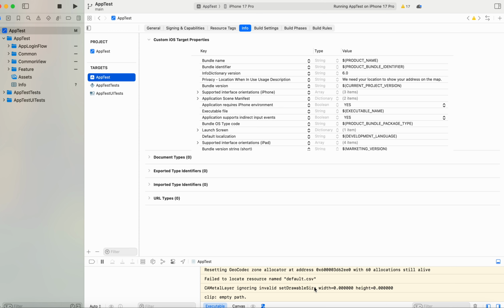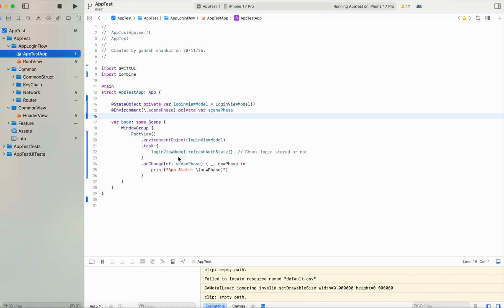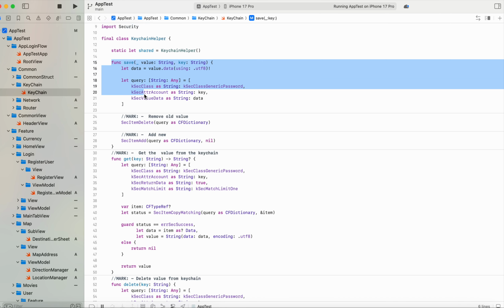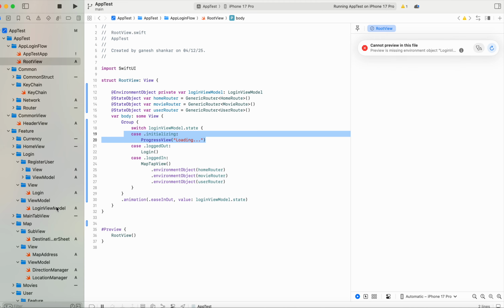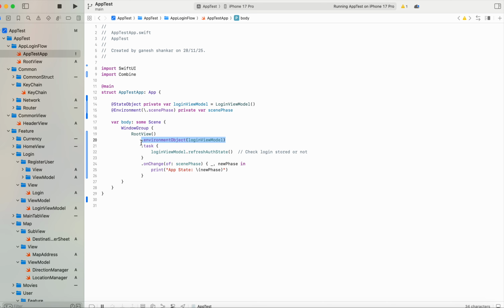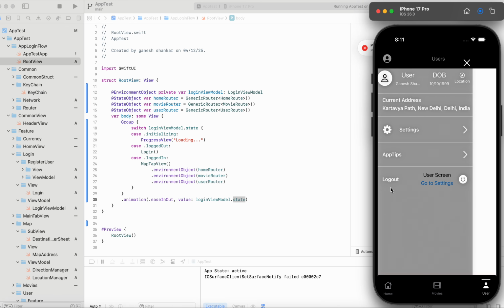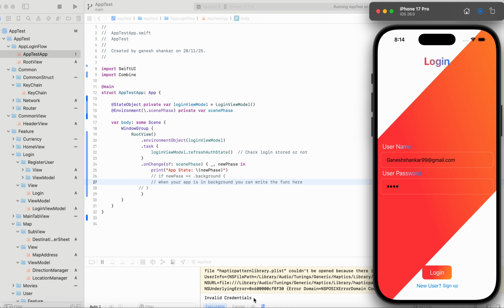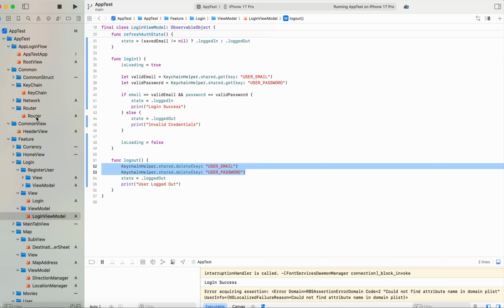Build a Complete SwiftUI Auth Flow: Register, Save to Keychain & Login Smoothly!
📱 SwiftUI Authentication Tutorial — Register, Save to Keychain & Login Smoothly

In this video, we’ll build a complete authentication flow in SwiftUI — including Registration, Keychain storage, and Login, all connected through a clean enum-based view navigation system.

You’ll learn how to securely store user credentials in the Keychain, how to manage app flow using enums (Login → Progress → MapTapView), and how to create smooth, modern transitions between views.

Perfect for iOS developers who want to build a real-world login system with proper security and neat architecture.

How to build a Register screen in SwiftUI

Securely saving user data using Keychain

Creating a Login screen and validating credentials

Using an enum-based AppState to switch between views (Login, Home, Progress)

Smooth transitions between screens

Clean architecture for scalable apps

🛠 Tech Used

SwiftUI

Keychain (Keychain Services)

Enums for navigation

MVVM pattern

iOS 17+ compatible